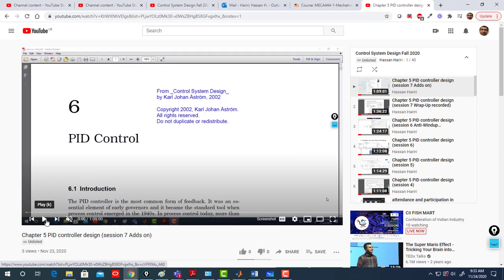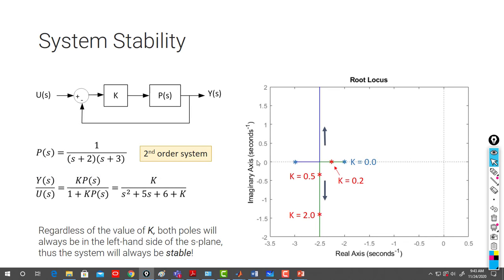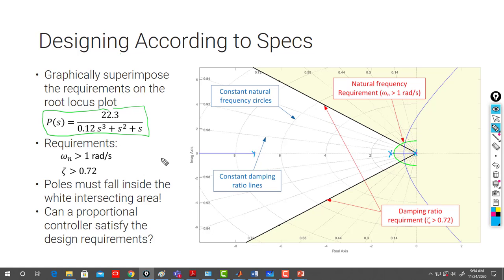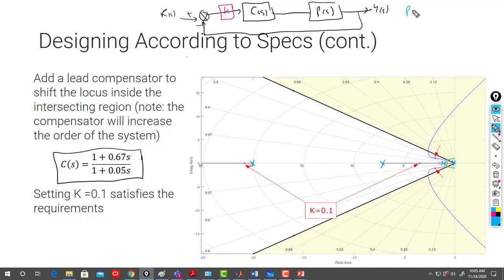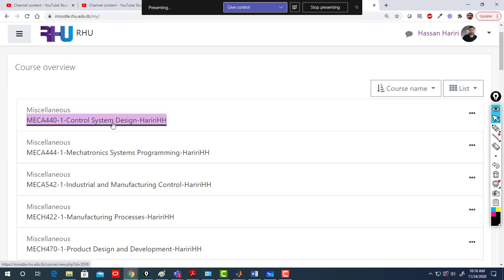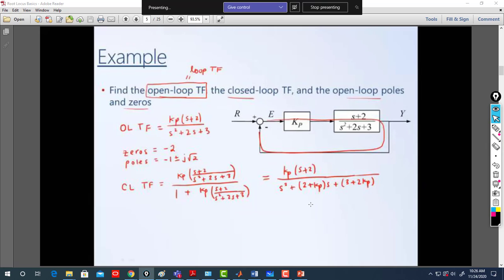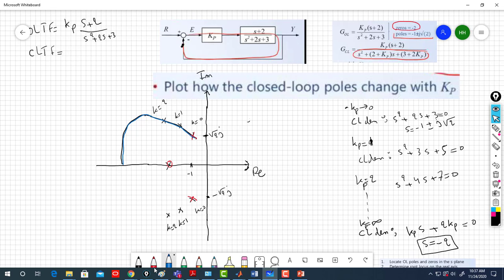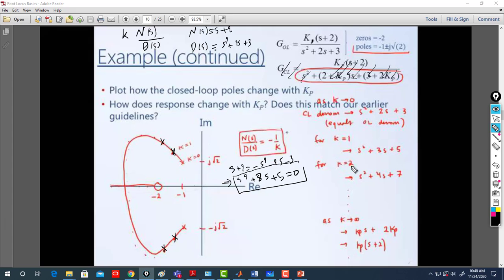Chapter 6 Controller Design via root locus (session 1)